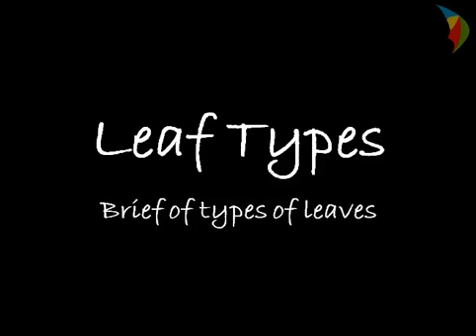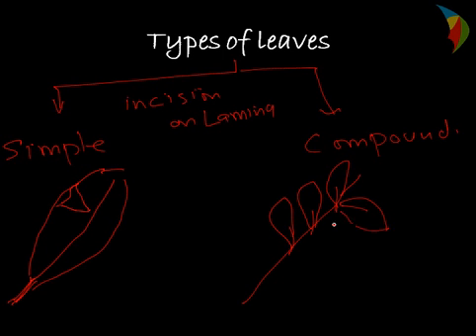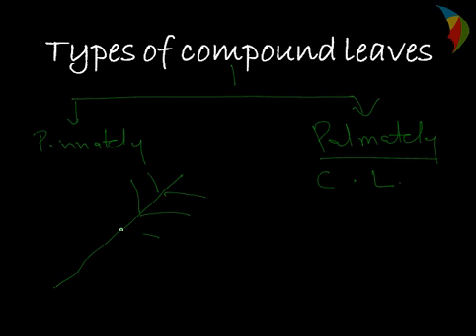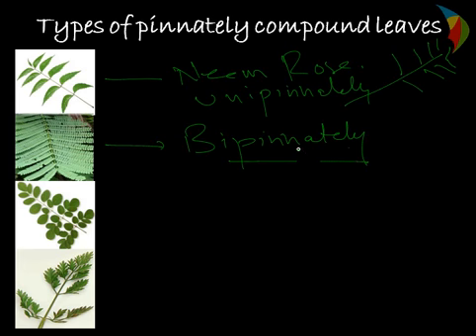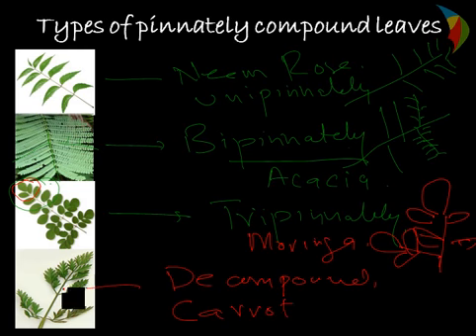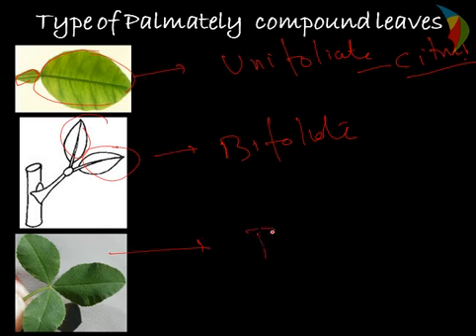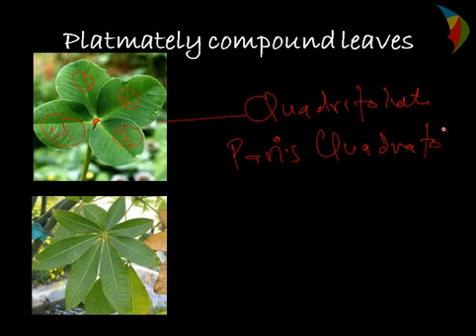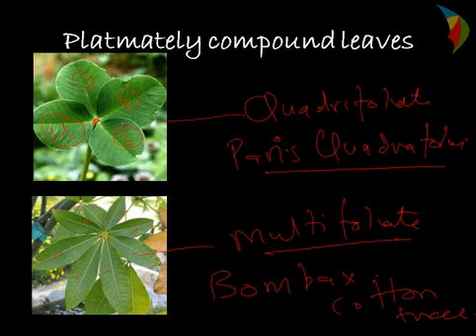فيديو الورقة انواعها